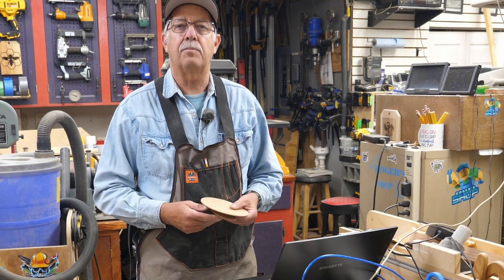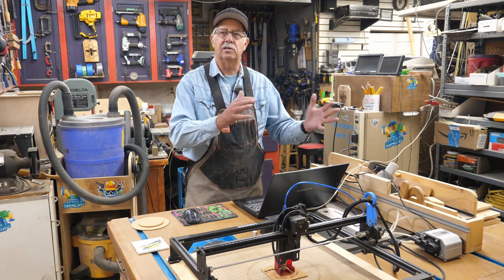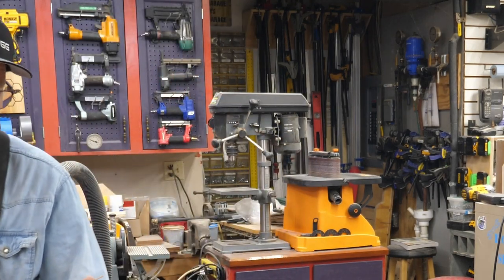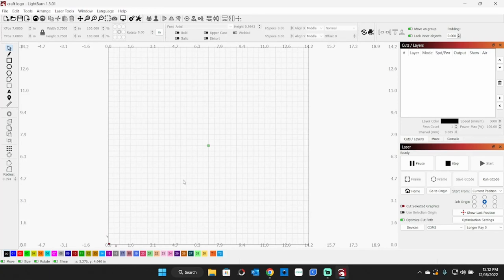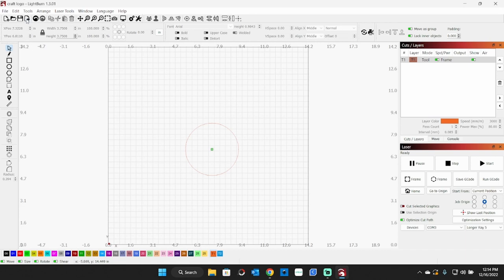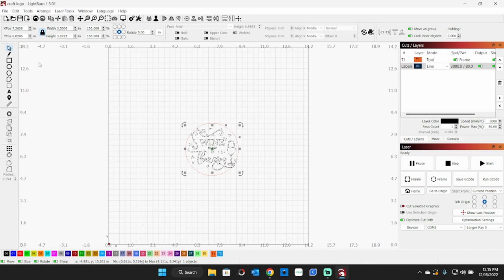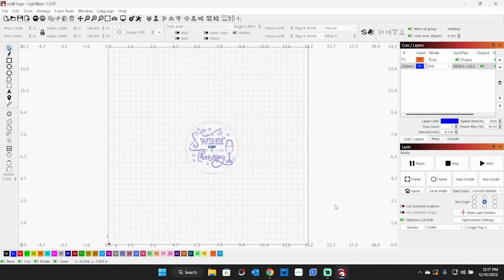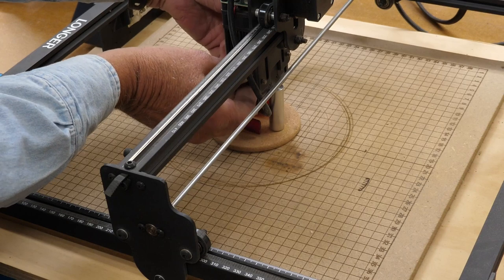Beginner Laser Project #4 CORK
4kwhatsappstatus in the Beginner Laser User Series.
Here, I show how to setup and laser engrave cork.  This can havve several applications and three are shown here.

Items shown:

Promo time: 15th Dec 2022 - 5th Jan 2023

Best Combos:
• Combo 1. $469.99 (Original: $489.98)
RAY5 10W + Honeycomb Working Table + 77 PCS DIY Engraving Material(gift)
• Combo 2. $489.99 (Original: $539.98)
RAY5 10W + Air Assist Kits + 77 PCS DIY Engraving Material(gift)

4" Cork coasters
6" Cork Coasters
Adhesive cork squares

As mentioned in the video if you want to learn Lightburn:
Louisiana Hobby Guy